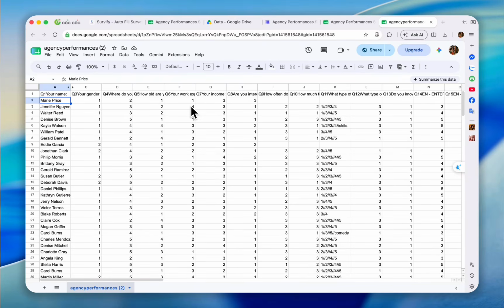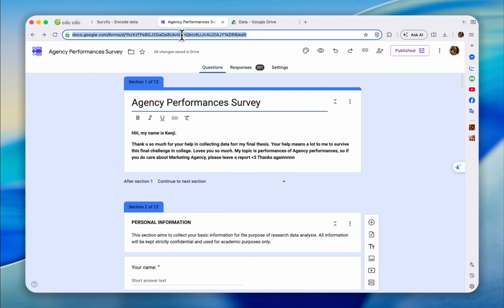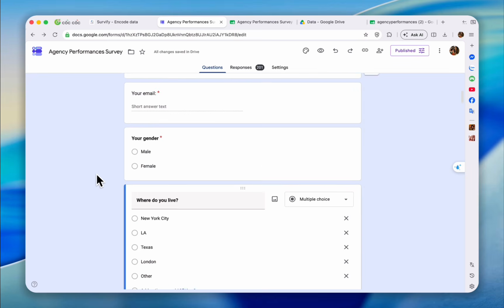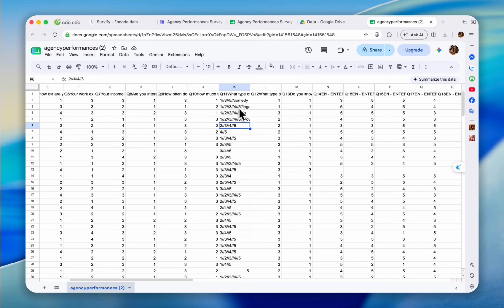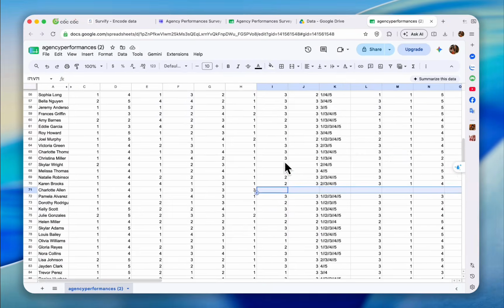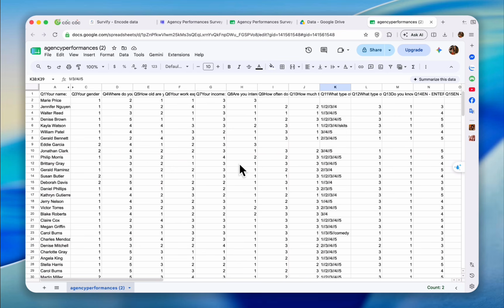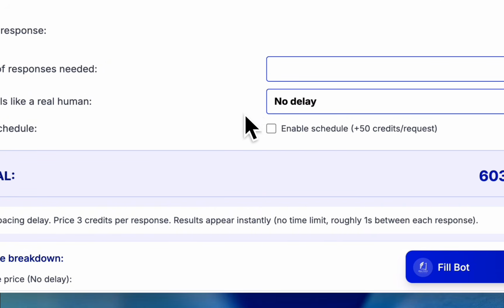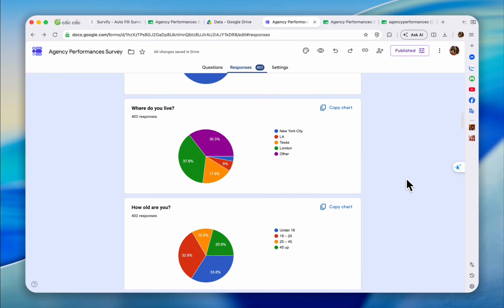How to get survey responses match your Excel File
Get Google Form responses automatically from your data sheet using Survify.

In this tutorial, we’ll show you how to use Survify - an AI-powered survey automation tool - to fill thousands of survey responses automatically match 100% your data sheet.

After this video, you can:
• Auto fill Google Forms with your sheet
• Schedule survey submissions over time

Survify is designed for researchers, students, marketers, testing teams, and anyone who needs fast and scalable survey automation.